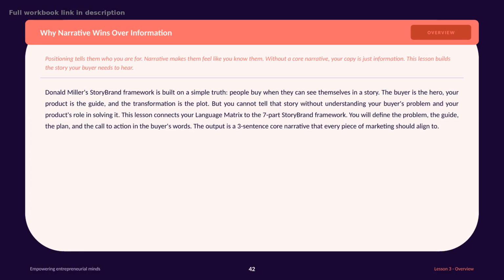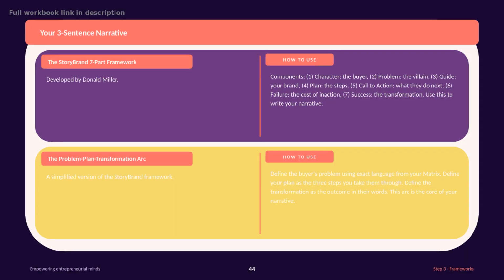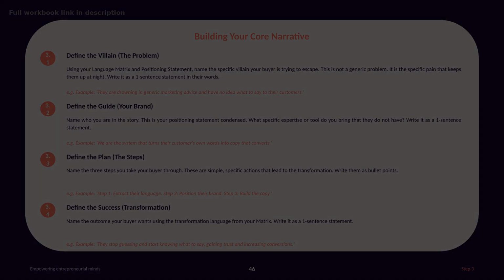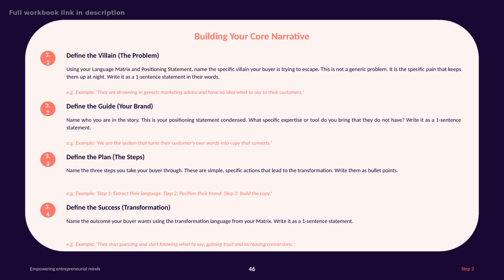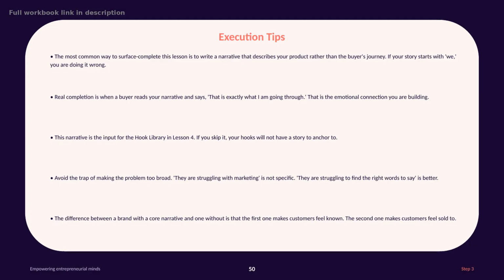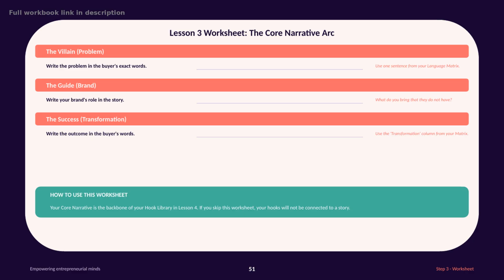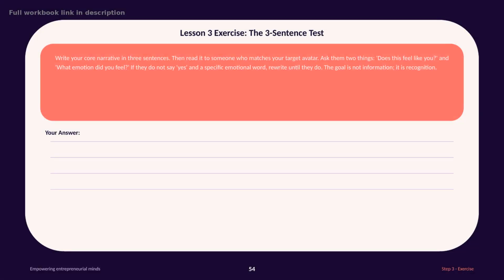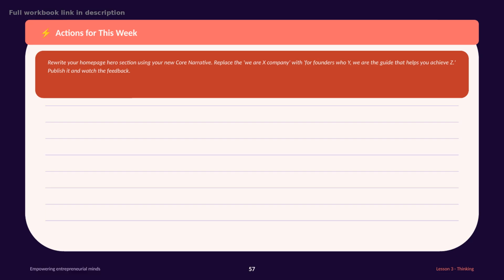How to Build Your Villain Statement (The Messaging Alignment Workbook Series) – Pt 3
Part 3 of The Messaging Alignment Workbook series.

Lesson 3: The Core Narrative. Positioning tells them who you are for.

Builds directly on Part 2 (Positioning Statement) — specifically what you wrote there: This lesson's output—your Positioning Statement and Map—is required for Lesson 3. Without it, your core narrative will be generic. Read the entire lesson before you start. The sequence of the application steps matters.

What this sets up next: This narrative is required for Lesson 4. Without it, your hooks will be random. Read the entire lesson. The relationship between the villain, the guide, and the call to action is precise.

The full printable workbook is linked above.